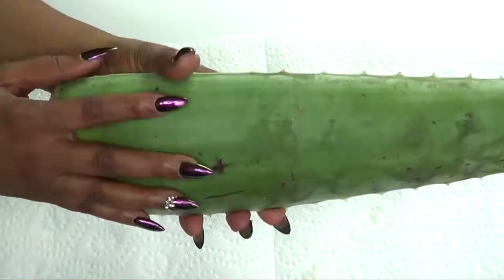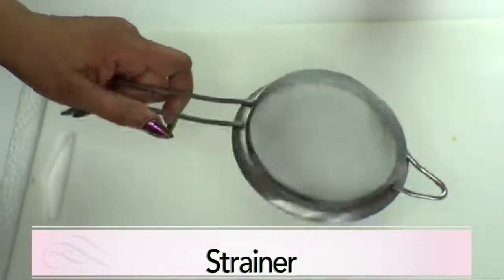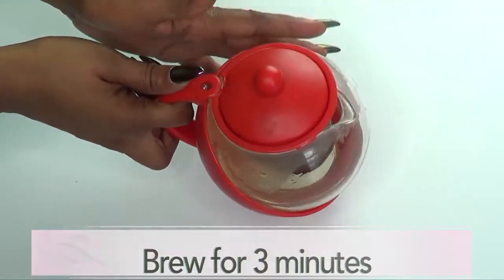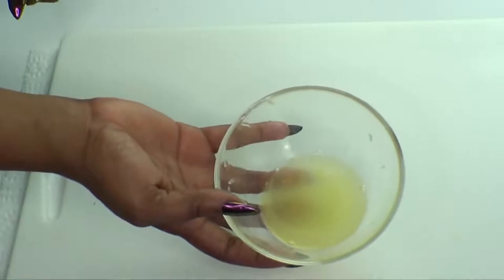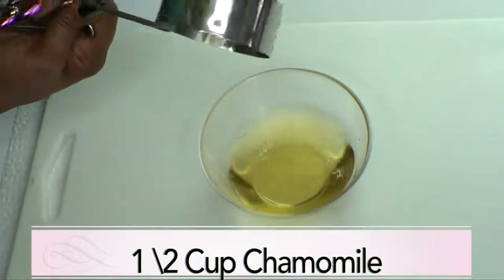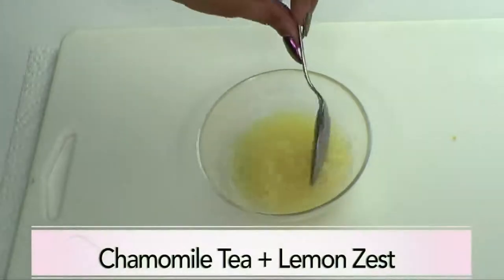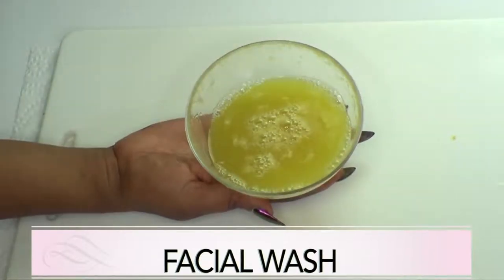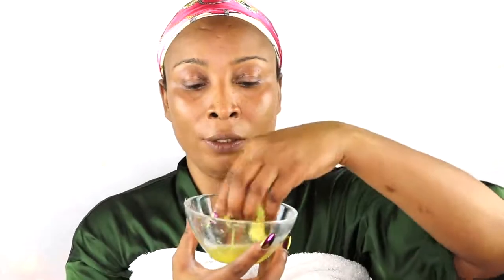stop using all kind off soap khichi beauty natural homemade facial wash for clear glowing skin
NATURAL HOMEMADE FACIAL WASH FOR CLEAR GLOWING SKIN
I received so many requests for this video but I just did not want to rush this video, I made this facial wash months ago and has been using it on my skin. I found that really cleanses my face leaving it feeling so soft and supple. I wear makeup every day, and this wash gets my makeup off in no time. I am so proud of this wash and hope you all will like it as much as I do. If you are looking for a natural facial wash, please try this and let me know what you all think about it.